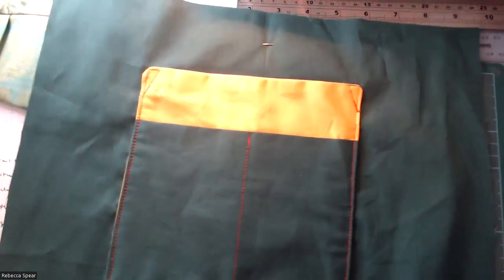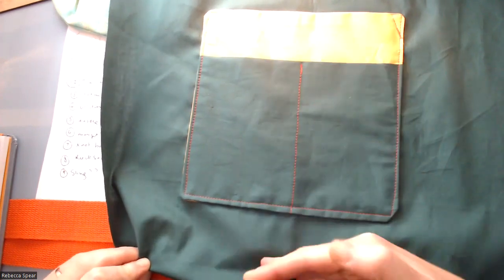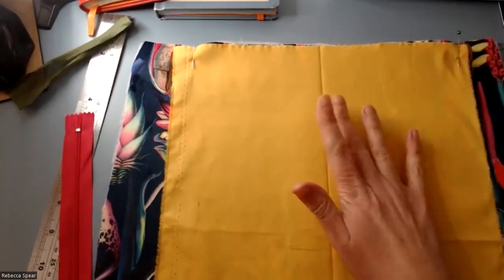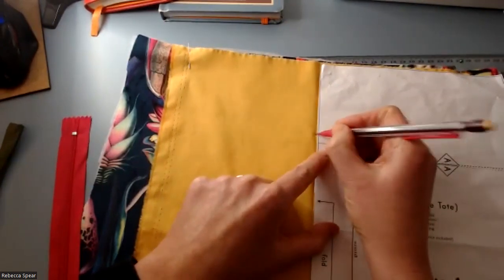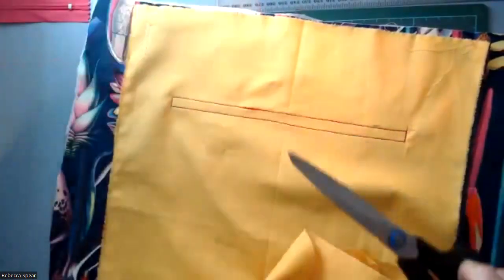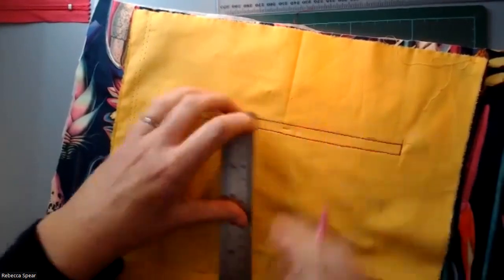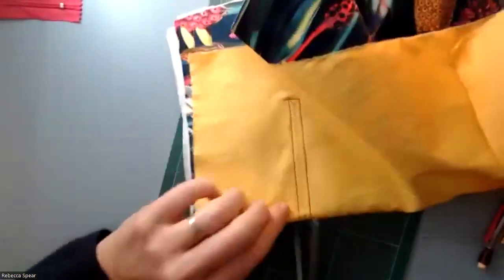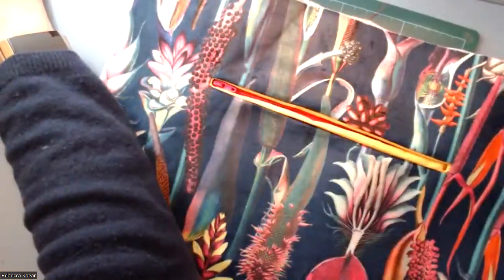Video sewing slash zip pocket TT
These videos are from my online courses that run over several weeks throughout the year.

Learners bring their own projects or work on a project together.

Great for relaxation, skills and socialising. Everyone welcome, wherever you're from.

If you want to join the next one, enter your details here to be put on the waiting list and I'll be in touch: